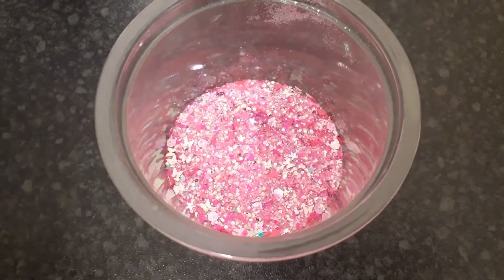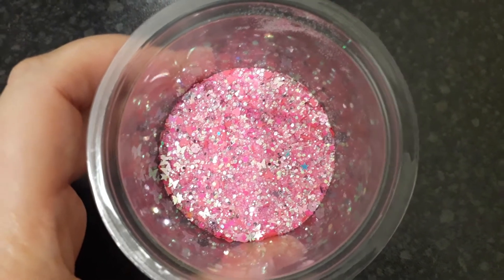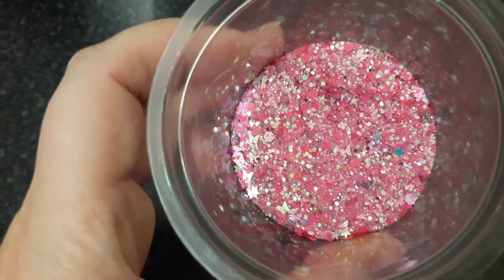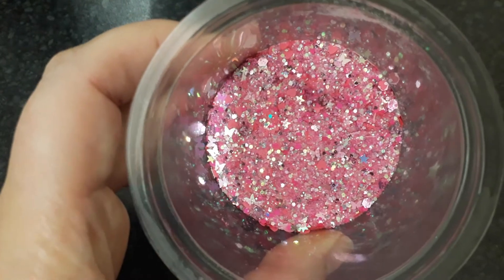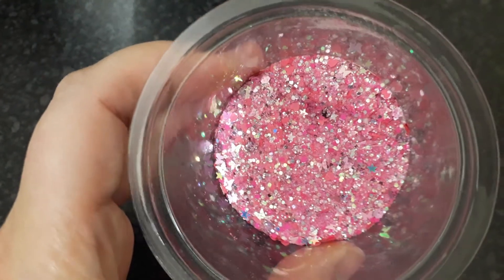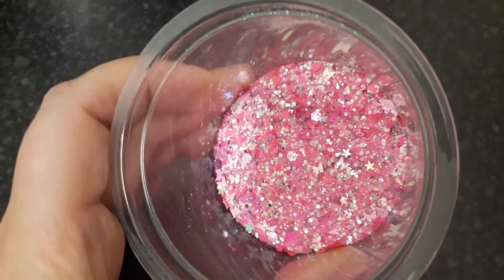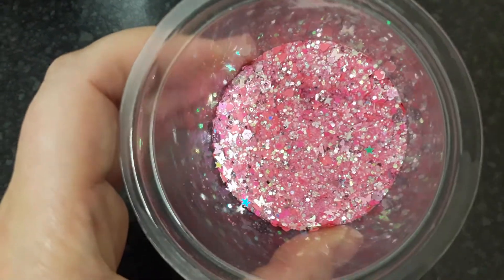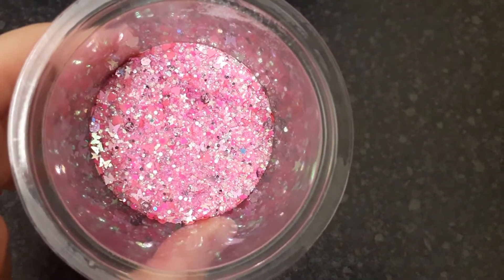Mix giveaway (Closed) 😁 🤗😚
Rules
Comment enter me

Winner will be announced on the 6th of December. Good luck everyone
Lots of Love, love Caz  xxxx